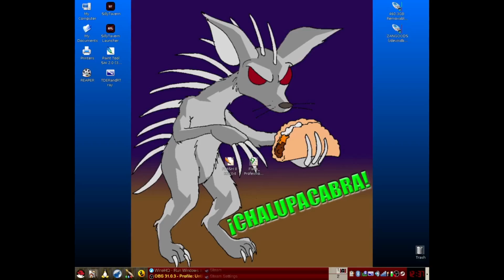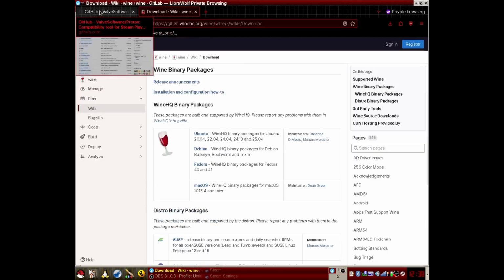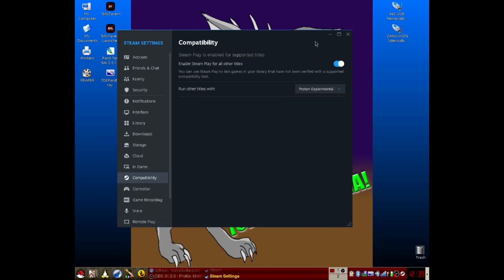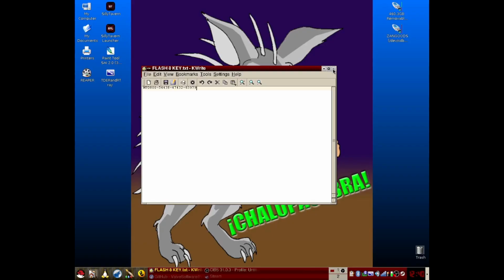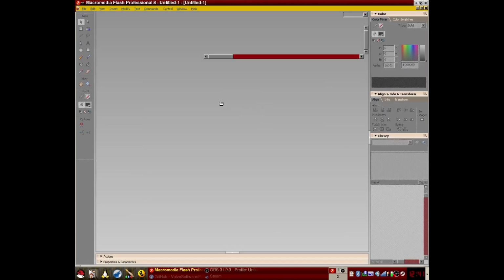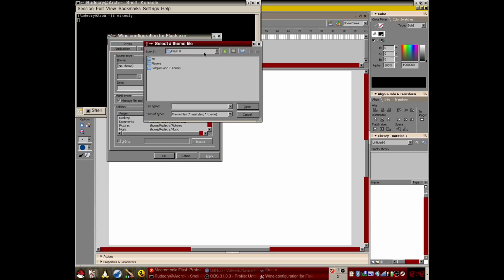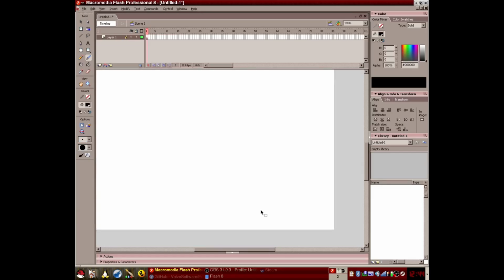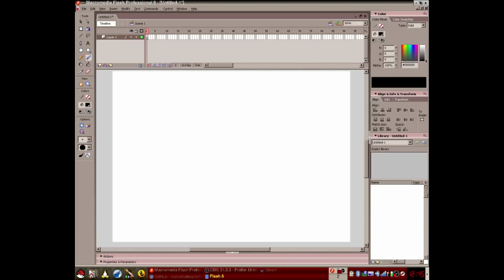How I Got Macromedia Flash 8 Working on Linux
my copy of flash ive had since 2020:
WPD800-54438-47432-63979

required stuff 0:08 - 1:52
standard installation 1:52 - 2:52
themeing 3:19 - 4:49
the only flaw 4:54 - 5:17
example 5:30 - 6:14